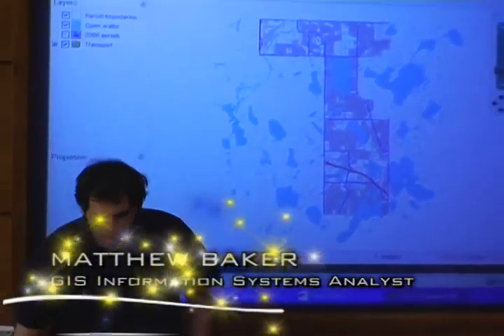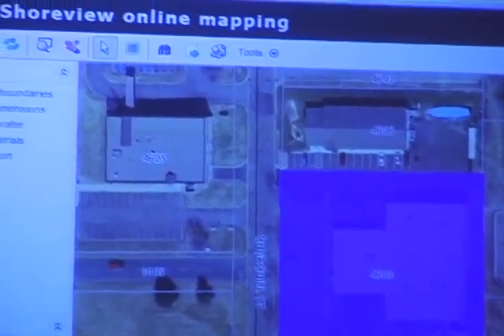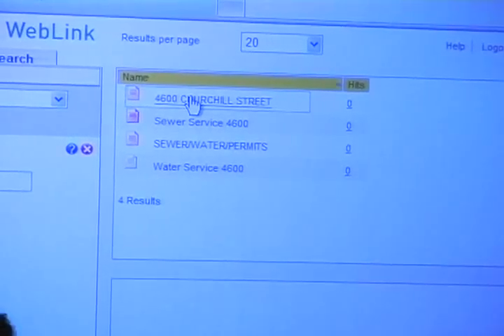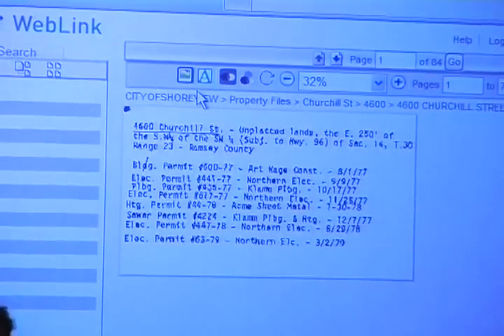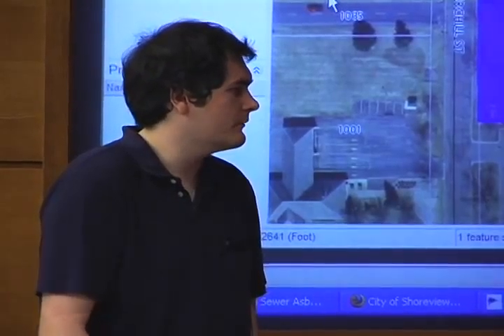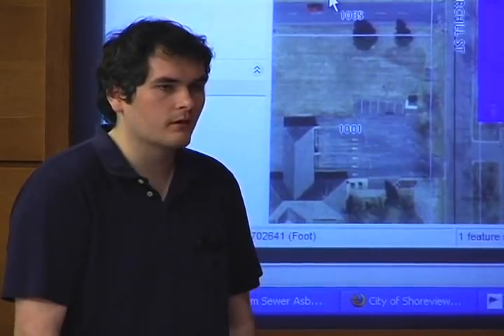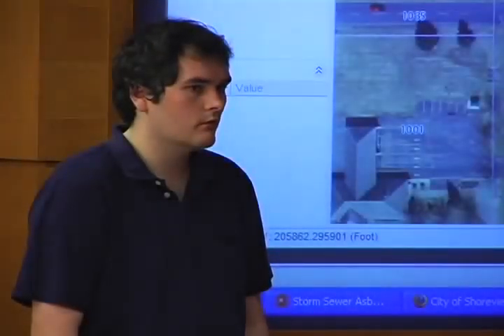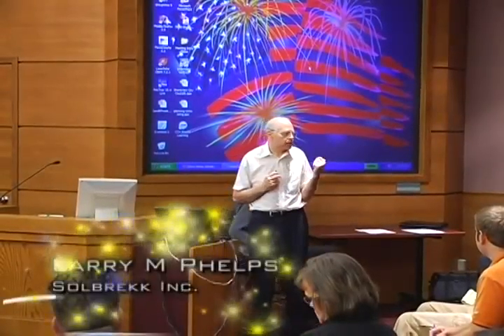Laserfiche Demo-Map Guide GIS Integration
Laserfiche and GIS Integration Demo
Solbrekk